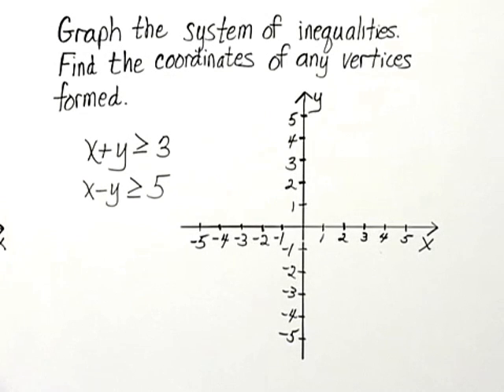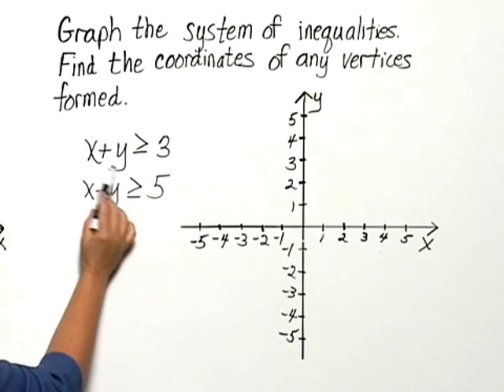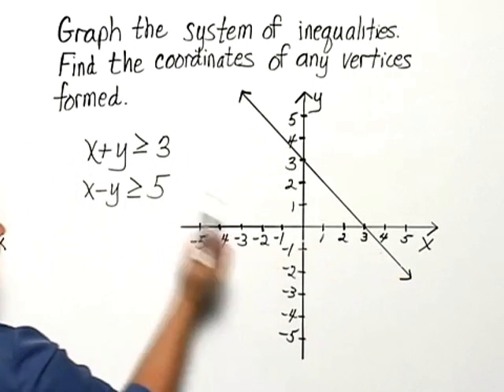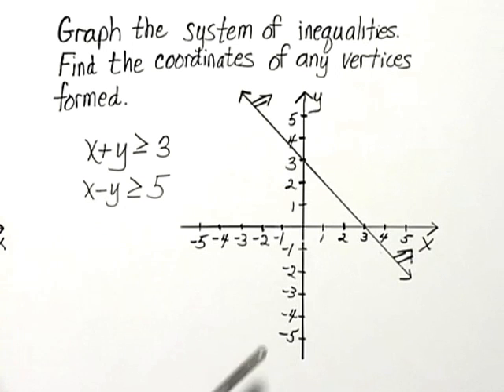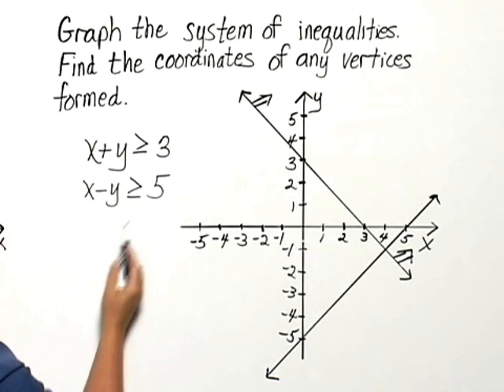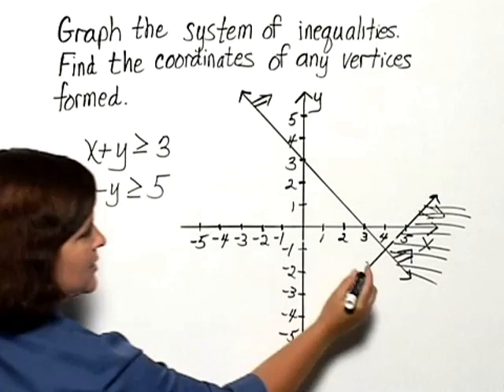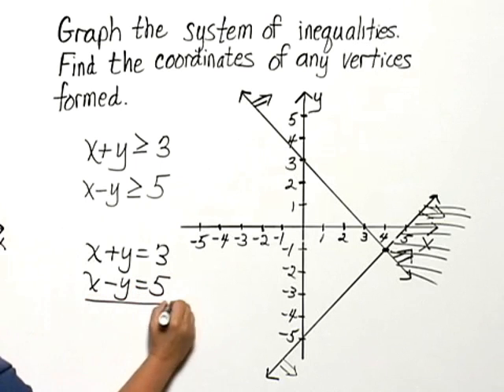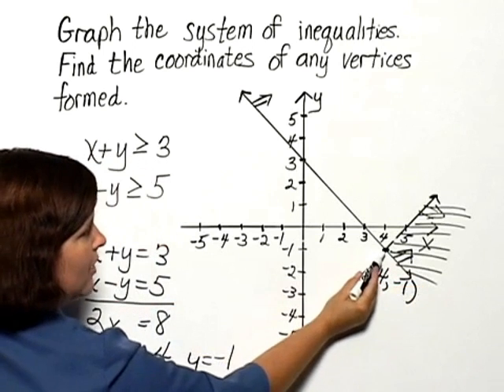Bittinger Intermediate Algebra 10e Chapter Test Prep Ch. 4 Ex. 26